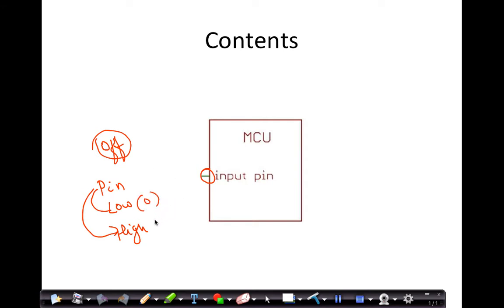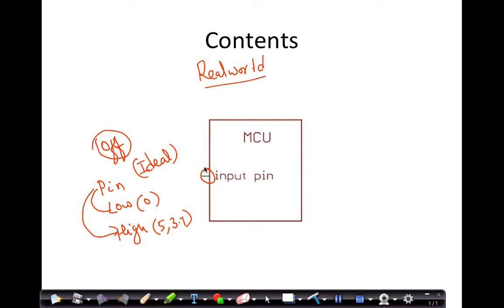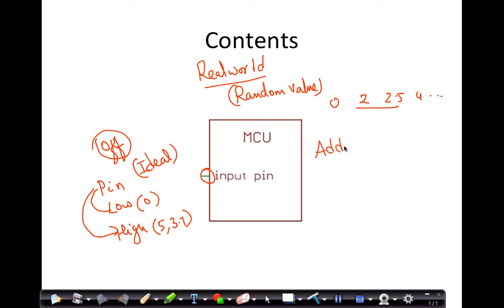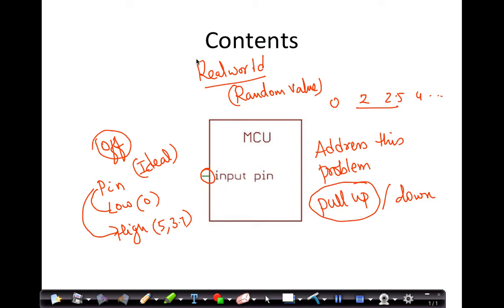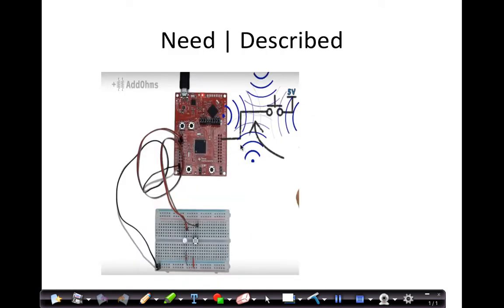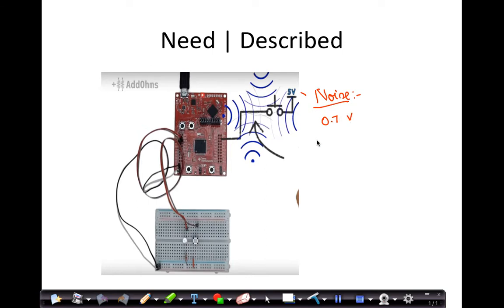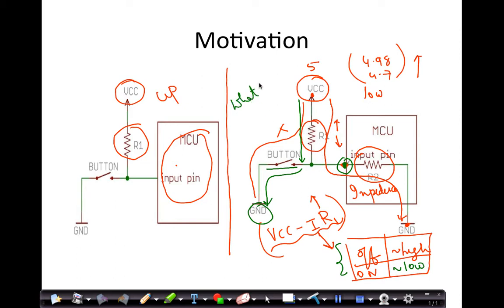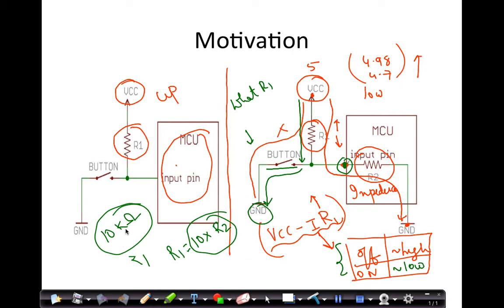Embedded: Pullup Resistors - Need ? and Available solution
Embedded,Pull up resistors, Arduino